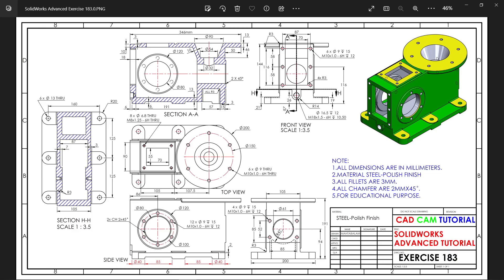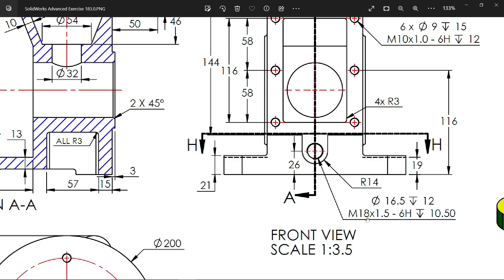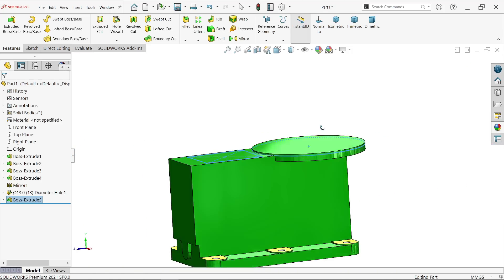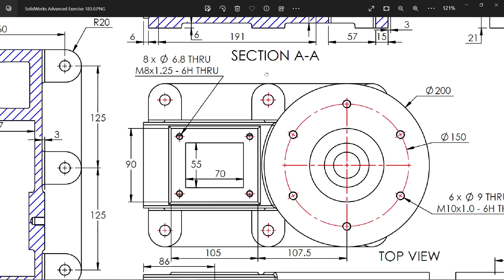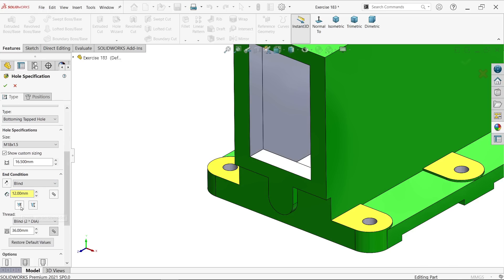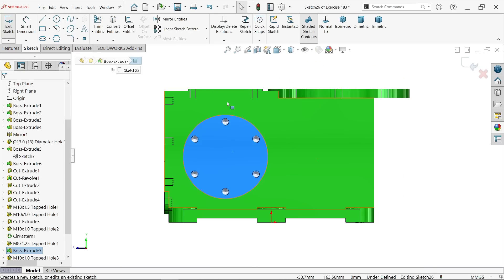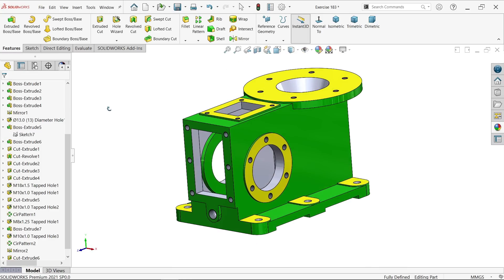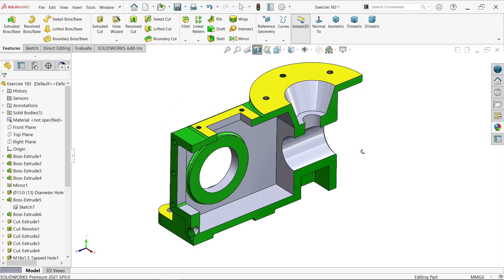SolidWorks Advanced tutorial Exercise 183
1.Extruded Boss/Base
2.Extruded Cut
3.Mirro
4. Hole Wizard-Straight Tap
5.Revolve Cut
6.Fillet
7.Circular Pattern
8.Chamfer
9.Shaded Cosmetic Thread
10.Appearnace in Solidworks